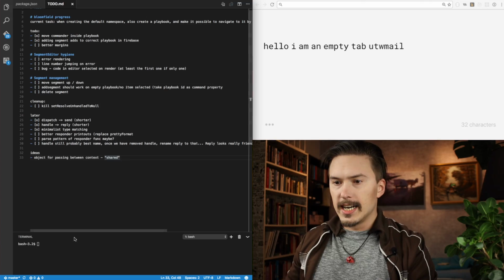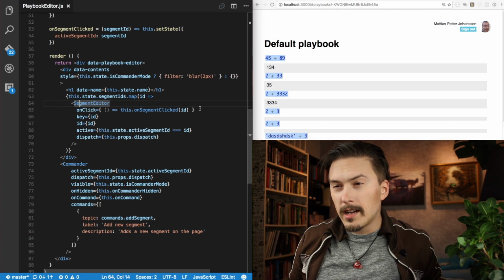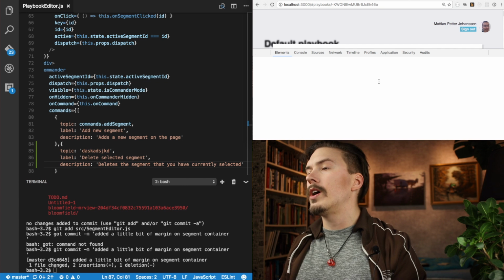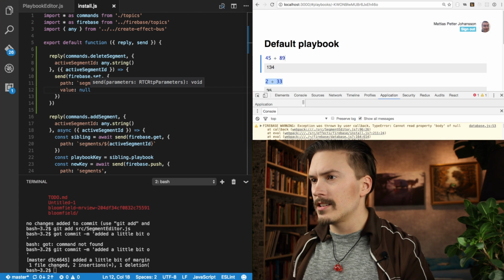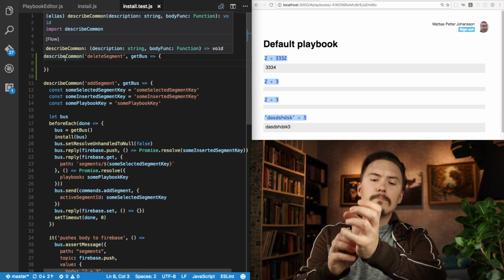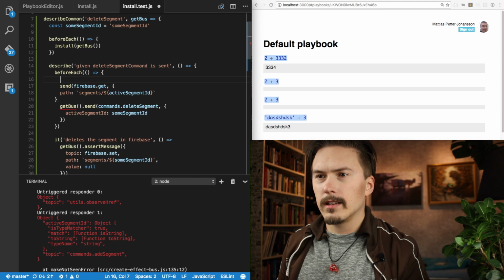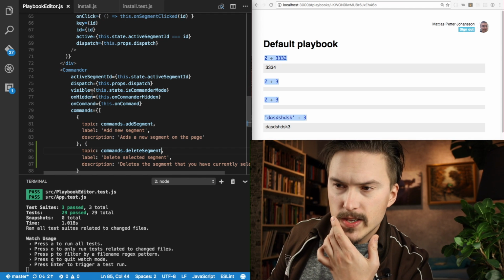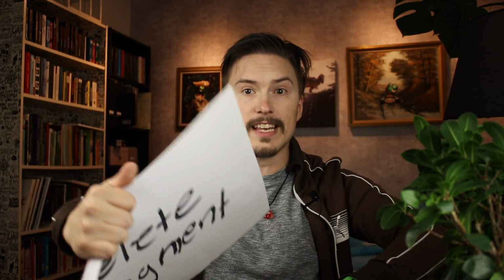Let's code an editor - FunFunFunction #59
Follow along while I code an editor (well, a fiddle, really) using create-react app and firebase, unit testing using enzyme.

⏯  Highlights
02:15 JSFiddle fast walkthrough
03:23 Jupyter
04:48 What I've built so far
06:28 Setting goal for the day
06:49 Fixing margins
07:21 Talking about Flow type system
10:49 data attributes and inline styles
13:38 Important advice to young programmers about typing
15:03 Goal setting and focus with notes
25:42 How firebase stores data
34:15 Writing Unit tests